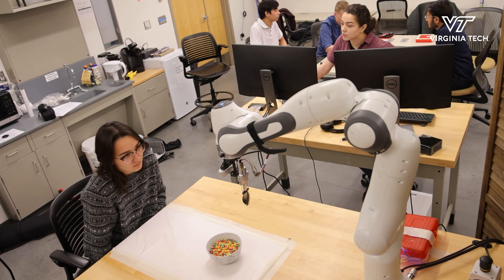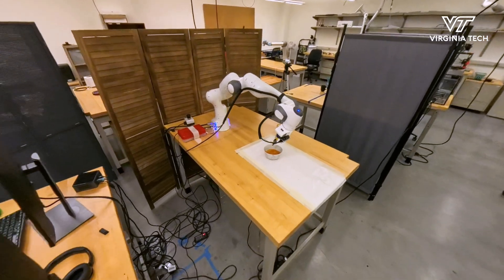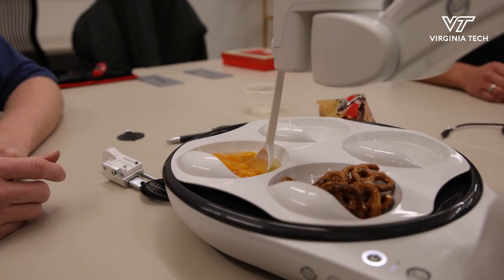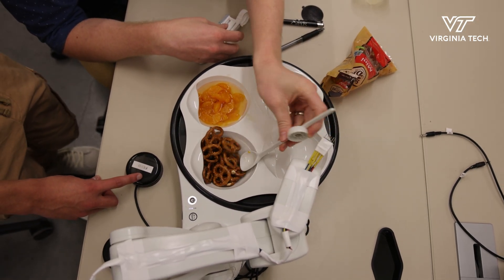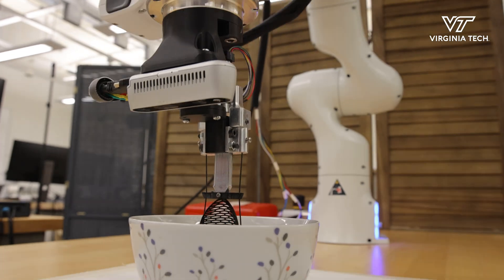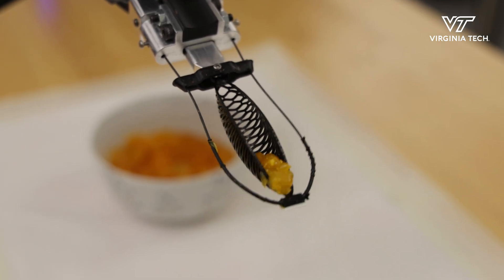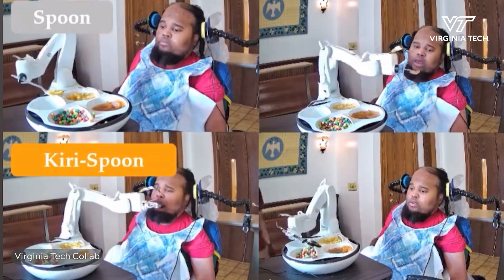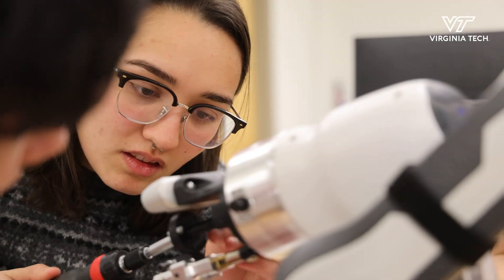Engineering a better way to eat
Virginia Tech researchers, along with collaborators at Cornell University, have created a new robot friendly utensil to assist individuals with limited mobility. The kiri-spoon – from “kirigami,” the Japanese art form of cutting paper – can both grasp like a fork and scoop like a spoon.